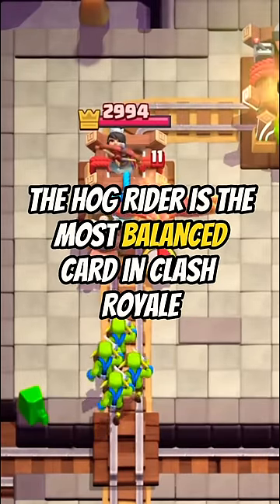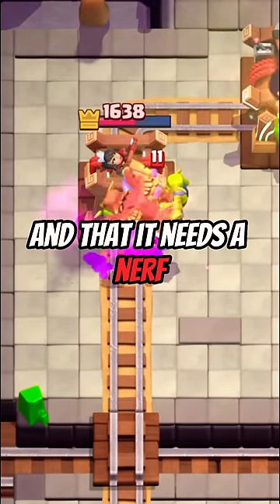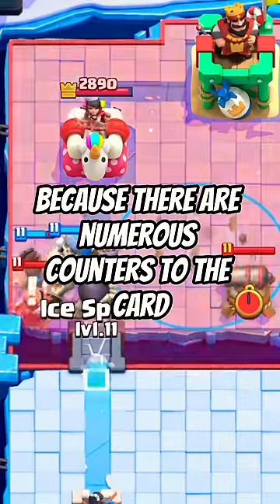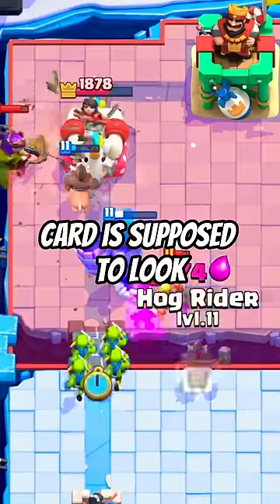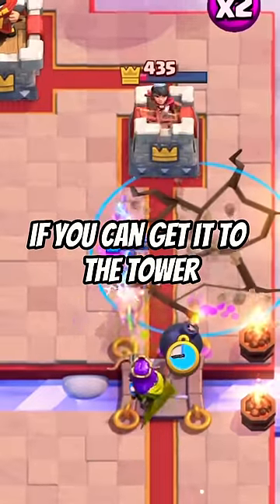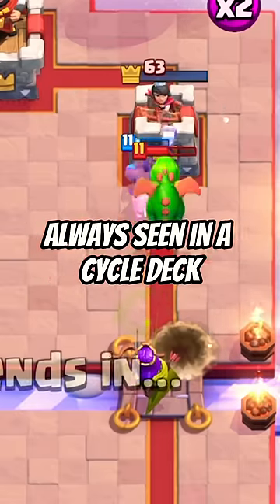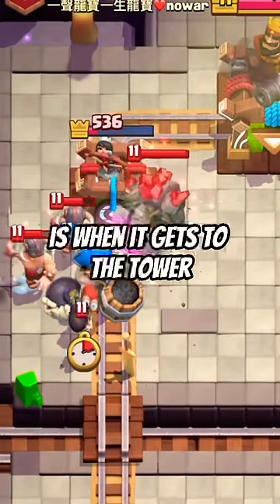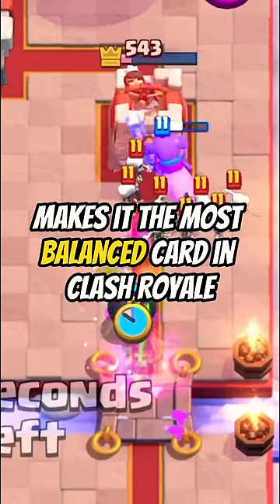Hog Rider is OVERPOWERED in Clash Royale?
In this video, Billybob discusses the hog rider in Clash Royale and if the hog rider is overpowered or not. In Clash Royale, the hog rider is in many of the best decks in Clash Royale. This would include 2.6 hog rider, hog earthquake, and hog mortar. Most of these decks are some of the best decks in Clash Royale. This has many players questioning if the hog rider is overpowered or not. The answer is no, the hog rider is not overpowered in Clash Royale. The hog rider does not need a nerf or a buff in the next Clash royale balance changes. This might make many newer Clash Royale players angry because the hog rider is in many of the best Clash Royale decks of early arenas, but the further you get into Clash Royale, the more you notice that it is a very balanced card. With all of this being said, the hog rider does not need a balance change in Clash Royale.